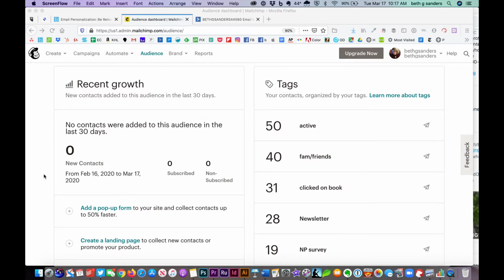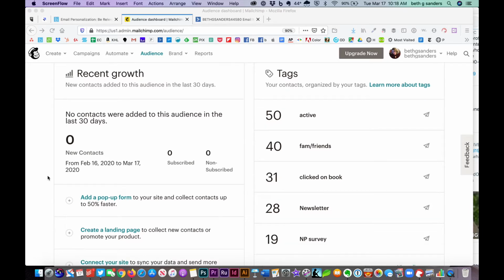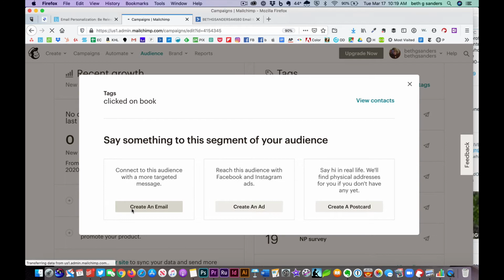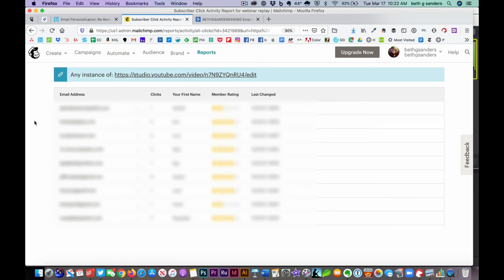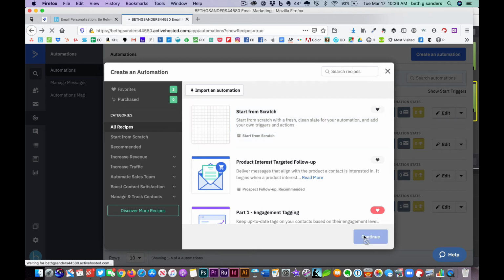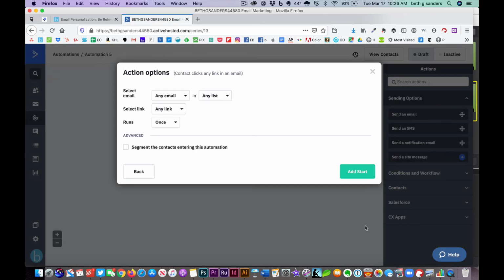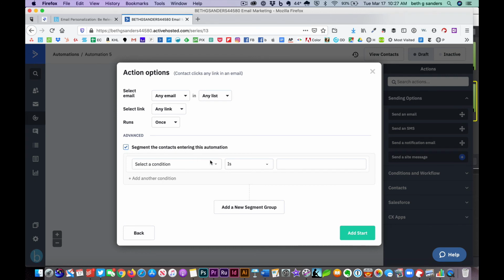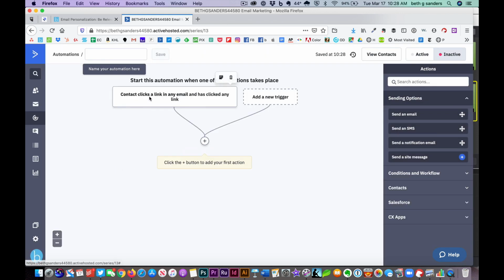Email Personalization: Be Relevant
Two terms you’ll hear a lot when you read about email marketing are email personalization and segmentation. What do they mean, what should you do with them, and how can they help you increase response to your email messages? I’m going to answer these questions in this post to help you use email more effectively and build a more active and engaged list.

You’re probably already familiar with the idea of email personalization. I’ll bet you get messages all the time that say, Hi, [your first name]! in the subject line. Yes, that’s a very basic form of personalization, but it doesn’t go quite far enough to have an impact on your open rate.

Your readers are busy and, like you, their inboxes are full of email from every source imaginable. To compete with the noise, your message must be relevant. You can personalize emails based on location, buying habits, and which content the reader has interacted with in past campaigns. This is the sort of personalization that drives up open rates and makes your email much more effective. When a reader sees a subject line that relevant to them, more often than not, they’ll click to open.

Email personalization goes hand in hand with segmentation. When you segment your email list, you create a subset with common characteristics that apply to them. It may be based on a number of factors, from demographics to geographical area.

According to Experian, emails with personalized subject lines are 26 percent more likely to be opened. Results of a study by Accenture revealed that 58 of customers are more likely to make a purchase when a retailer recommends options for them based on their past purchases or preferences. We all like to feel noticed and recognized and receiving messages that are relevant to our interests makes them much more compelling. Epsilon research found that 80 percent of customers are more likely to make a purchase when their experience is personalized.

Read the full post for six (6) ways to segment and personalize your messages more relevant so that you train your readers to pay attention.